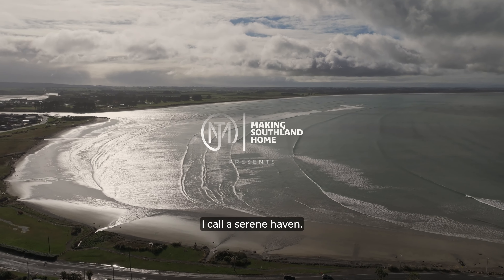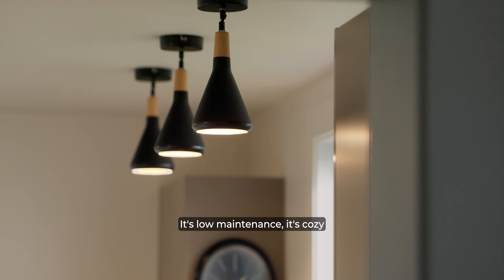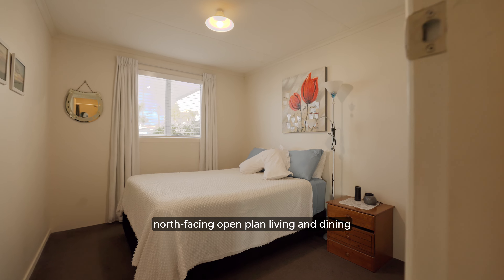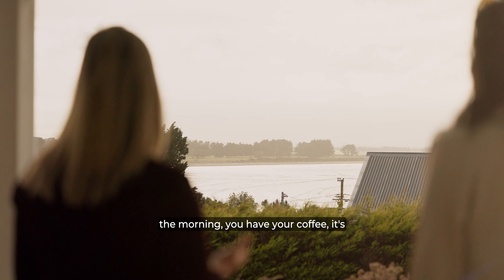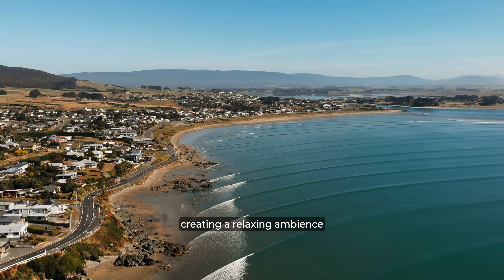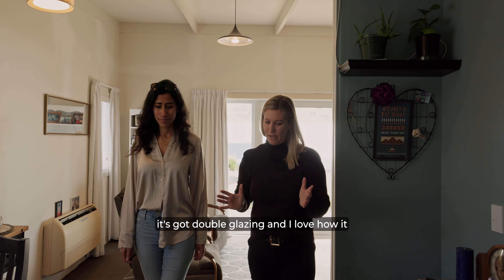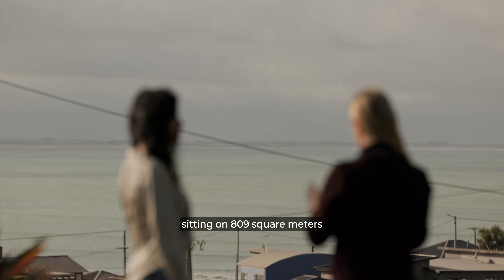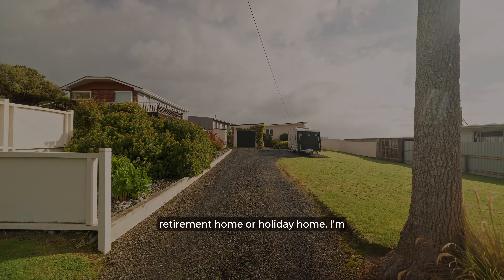22 Hamlet Street, Southland.